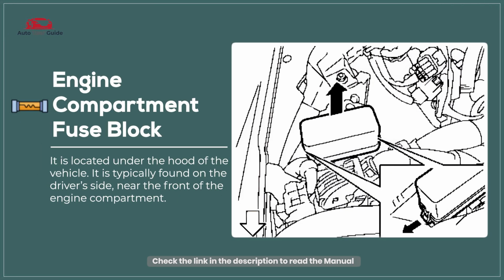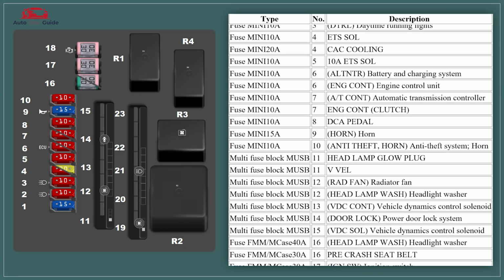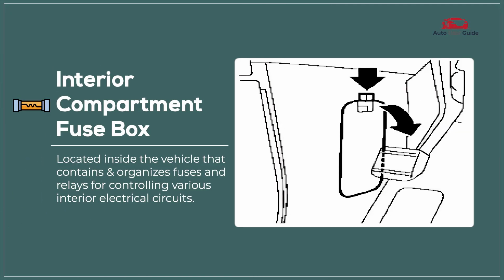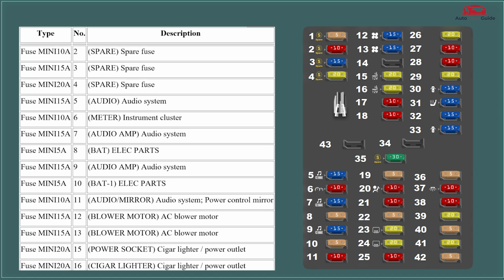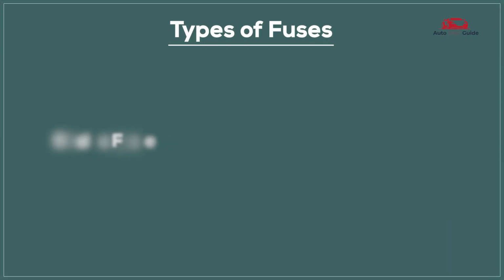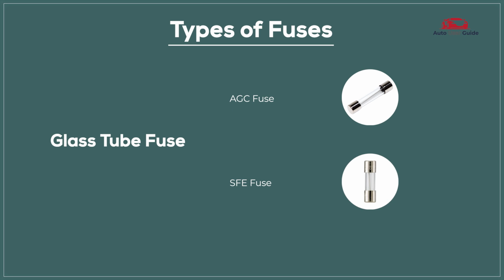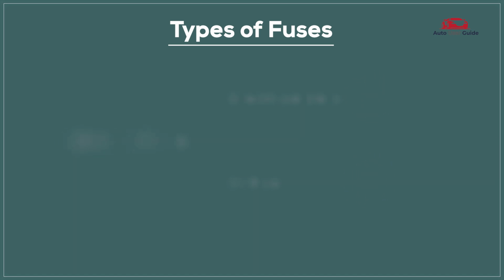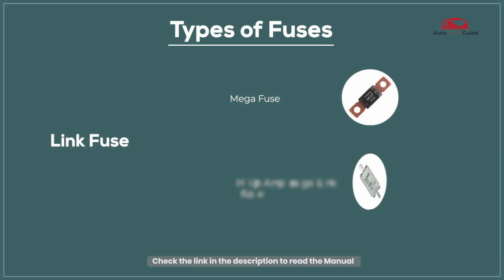2022 Infiniti Q50 Fuses, Fuse Box Diagram & Location Guide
Experiencing electrical problems in your 2022 Infiniti Q50? Whether it's a non-responsive infotainment screen or a faulty power window, this detailed guide will help you locate fuse boxes, understand fuse diagrams, and safely replace blown fuses.

✅ What’s Covered in This Video:

Fuse Box Locations – Learn where to find the interior fuse panel (beneath the dashboard on the driver's side) and the engine compartment fuse box (near the battery under the hood).

Interior Fuse Box Diagram – Identify fuses for cabin systems like the digital display, climate control, power seats, and audio system.

Engine Bay Fuse Box Diagram – Understand the fuses and relays controlling the ECU, headlights, fans, and starter motor.

Common Electrical Issues – Troubleshoot issues like inoperative USB ports, sunroof not working, or blown accessory power outlets.

How to Replace Fuses – Step-by-step tips on safely inspecting and replacing fuses with the correct amperage ratings.

Perfect for any Q50 owner doing routine checks or fixing an unexpected issue, this guide ensures you handle fuse replacements with confidence.

Have fuse tips or questions about your Q50? Drop them in the comments! 💬